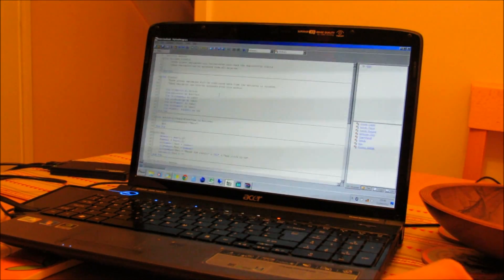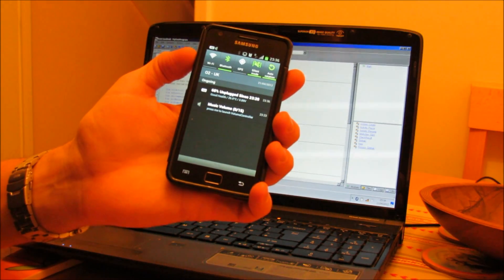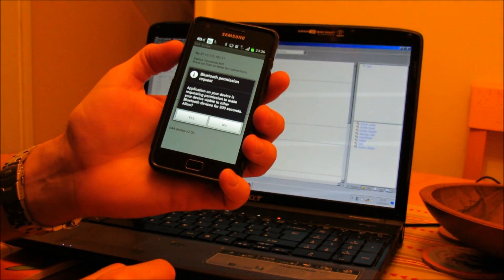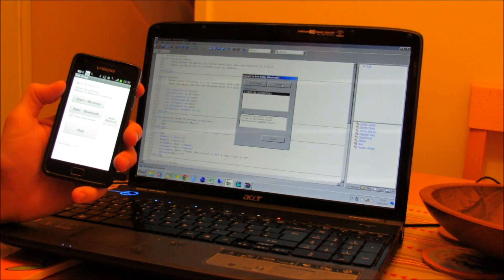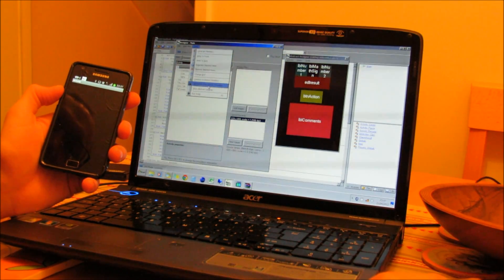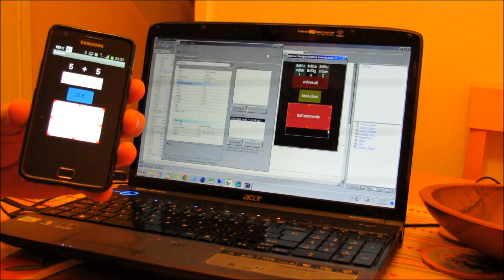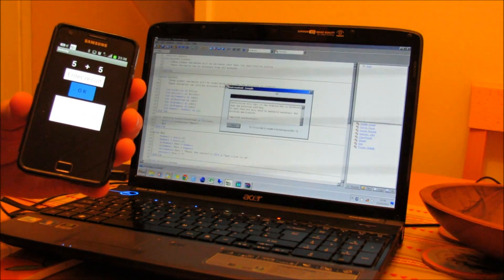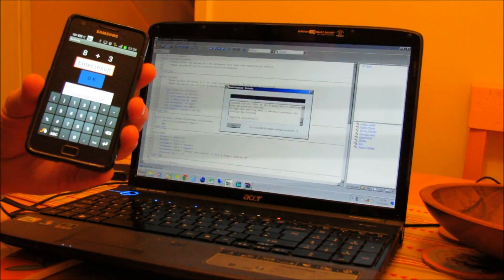Basic4android B4A bridge Bluetooth Demo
Short demo showing the B4A bridge software connecting via Bluetooth